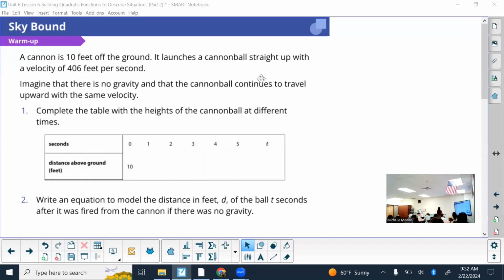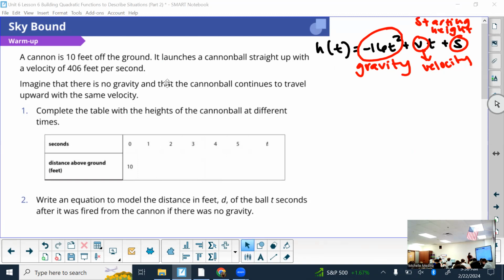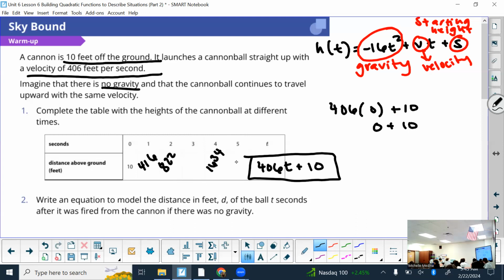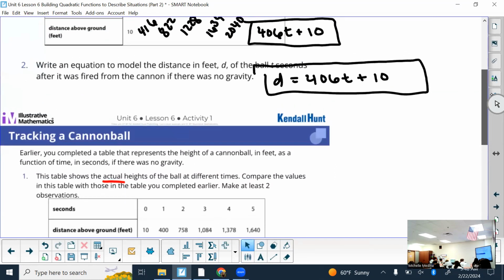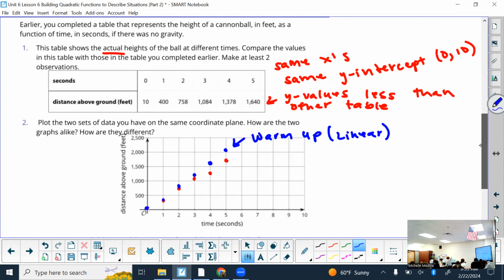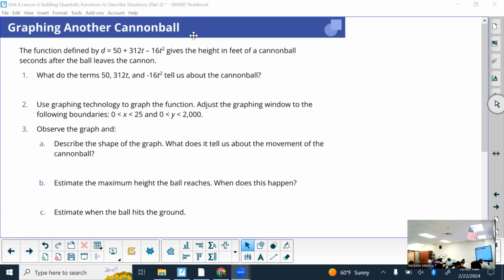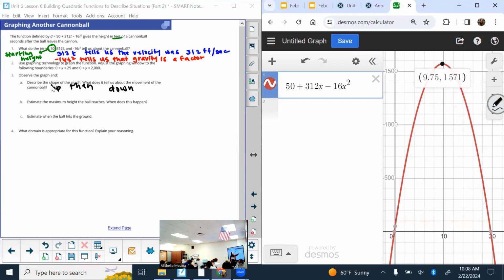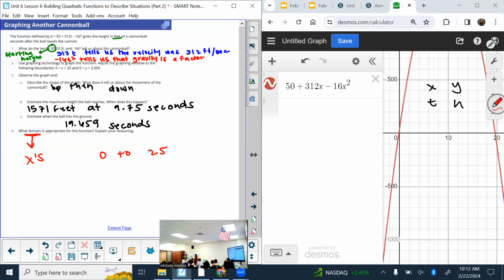Unit 6 Lesson 6: Building Quadratic Functions to Describe Situations (Part 2)